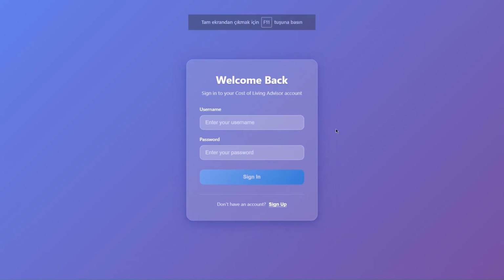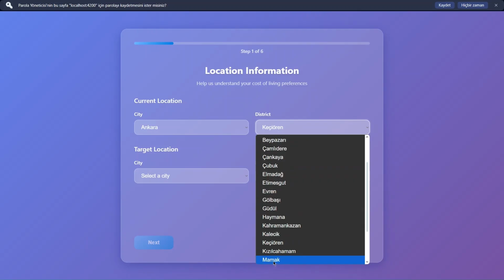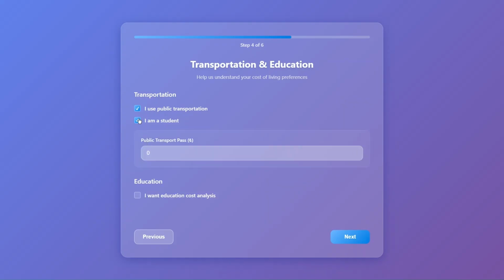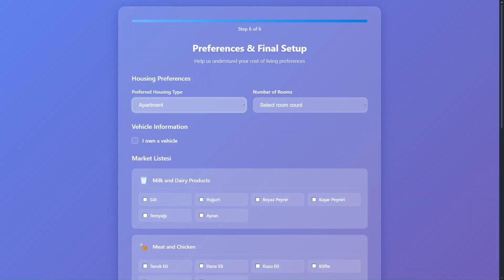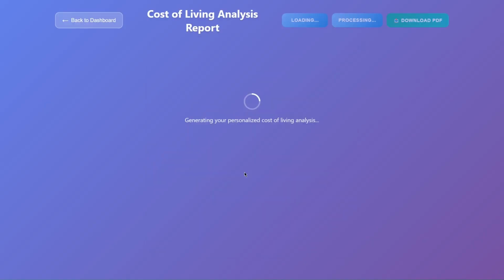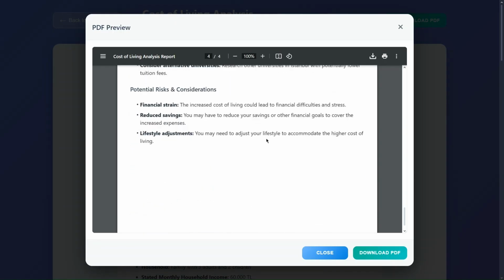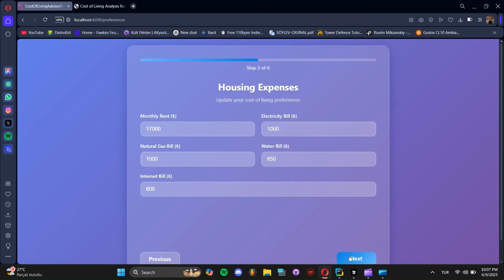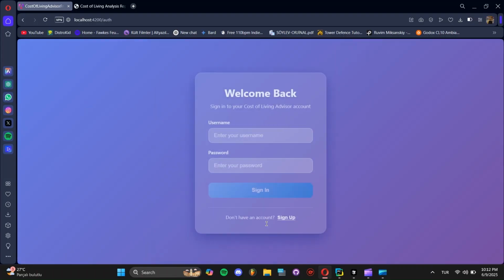SENG472 Course Project Demo:AI Powered Cost of Living Advisor for New Comers by Section 2 Team 3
Colab Notebook link: To acces the code, become an AI SAGE member.
RELATED LINKS
TUTORIAL CONTENT
SENG472  Course Project Demo:AI Powered Cost of Living Advisor by Section 2 Team 3

Harun Hüdai Tan
Baran Erol
Ahmet Arda Bağdatlı
Hüseyin Yiğit Erten